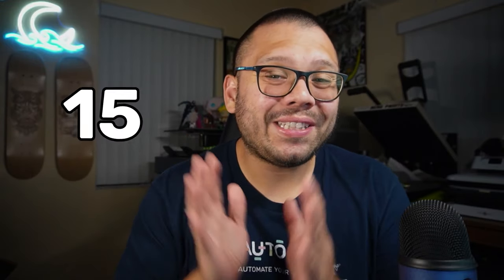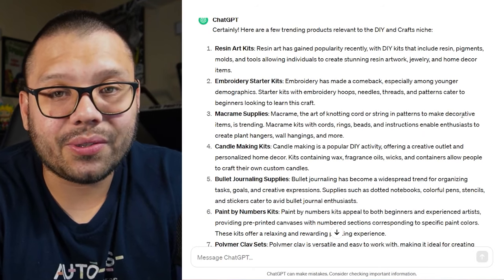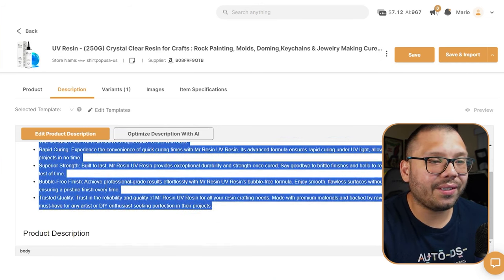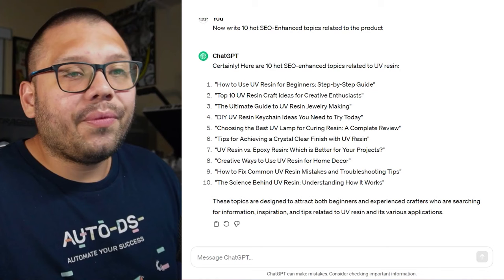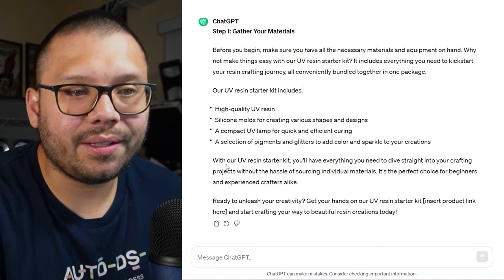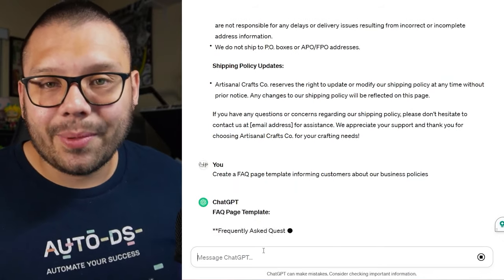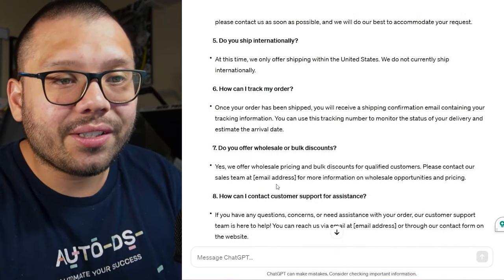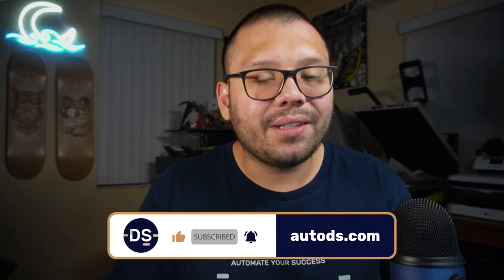The Best ChatGPT Dropshipping Hacks That Will Blow Your Mind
ChatGPT has revolutionized the dropshipping scene. If you haven't started taking advantage, then you're missing out! AI is a massive time saver and huge help to your dropshipping business, but many don't know how to efficiently use it. This video will show you hacks you need to effectively start a dropshipping business.

This video will cover:
🤖 The top ChatGPT hacks to start dropshipping
🦾 Using AI to conduct product research
📱 AI for your marketing
...and more!

Make sure to watch this video all the way through to learn how you can start your own dropshipping business with AI, almost totally hands off!

Timestamps
00:00 - Introduction
00:52 - Hack #1
03:53 - Automate Your Business
05:10 - Hack #2
07:13 - Hack #3
10:53 - Hack #4
11:47 - Hack #5
13:18 - Hack #6
15:54 - Hack #7
17:43 - Hack #8
19:12 - Hack #9
20:16 - Hack #10
22:17 - Hack #11
23:48 - Hack #12
24:30 - Hack #13
26:12 - Hack #14
27:34 - Hack #15
28:32 - Conclusion